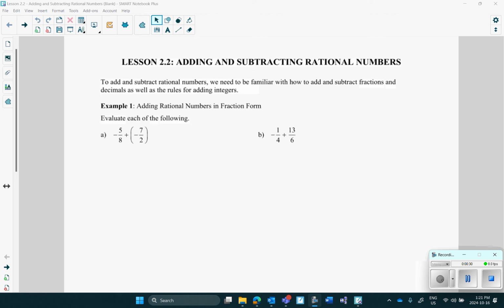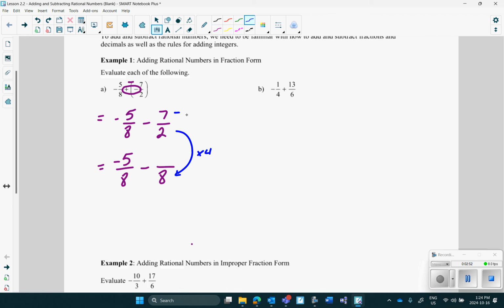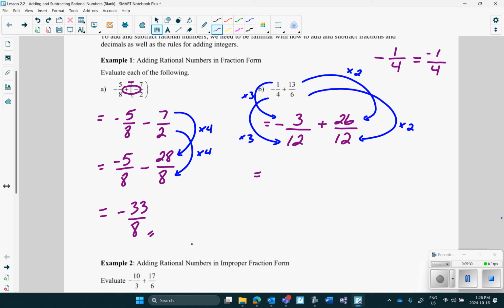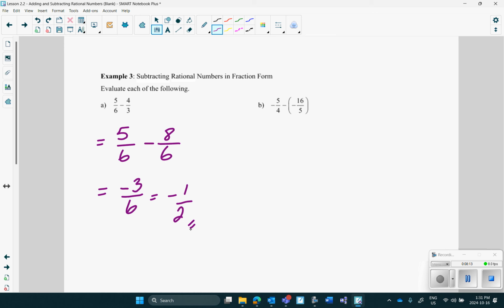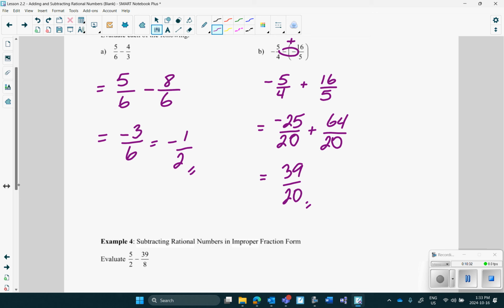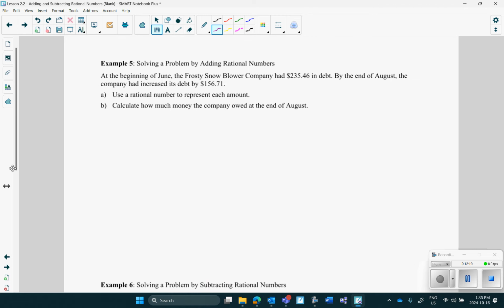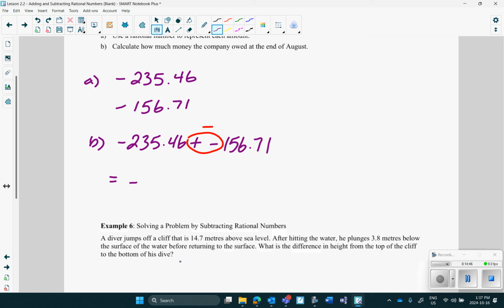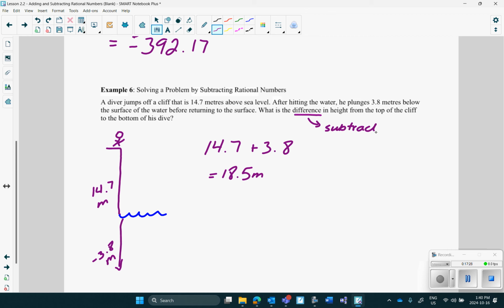Lesson 2.2: Adding and Subtracting Rational Numbers (Video Lesson)